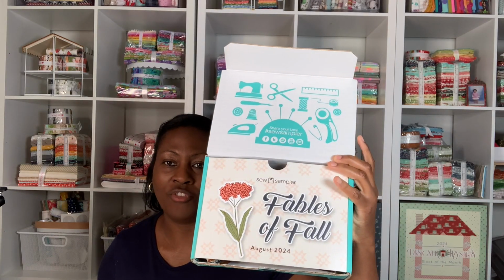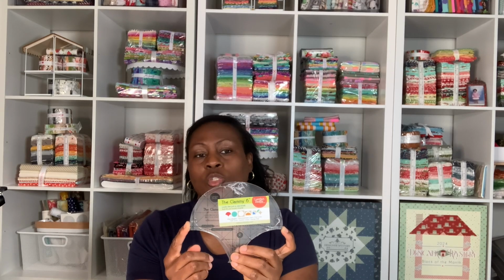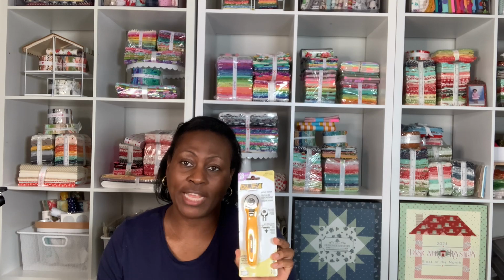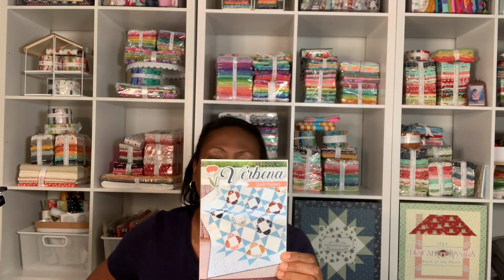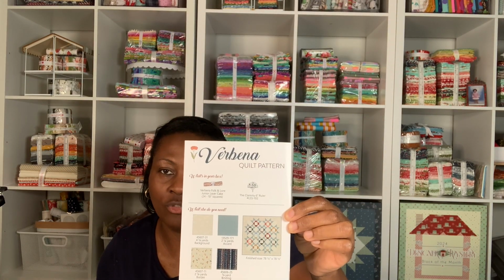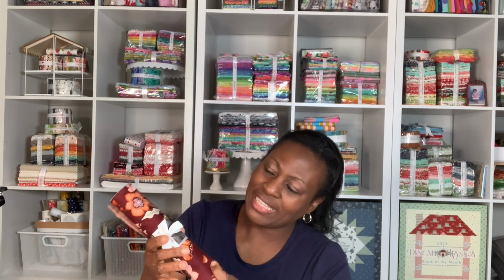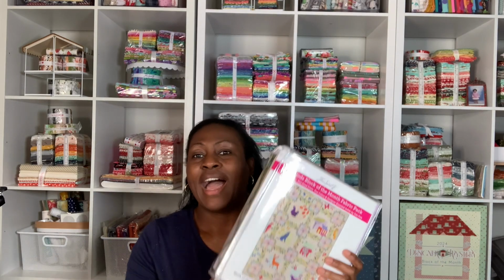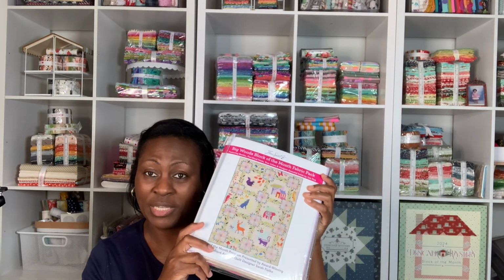Unboxing August 2024 Sew Sampler Box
FaceBook:  Kates Crafting Nest
Here at Youtube:  @KateCraftingNest

My sewing machine:
Juki TL 2200 QVP mini
Jonome Continental M7